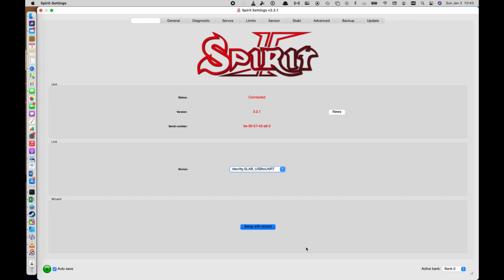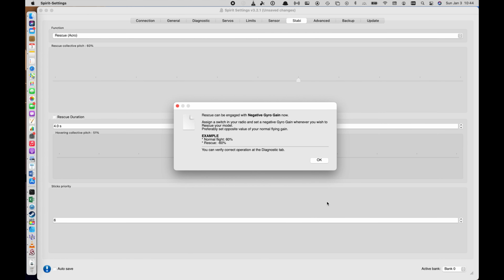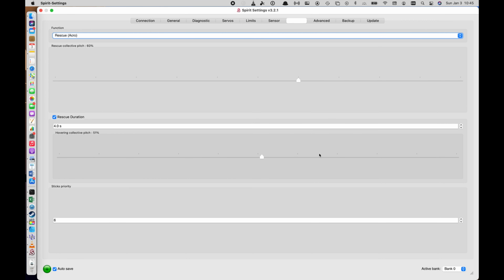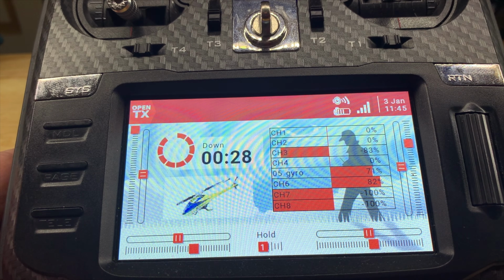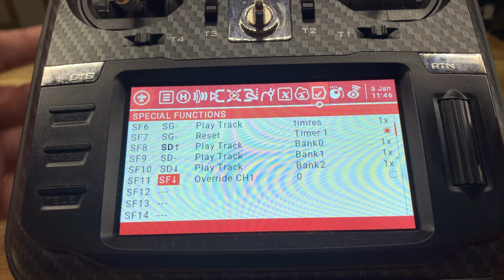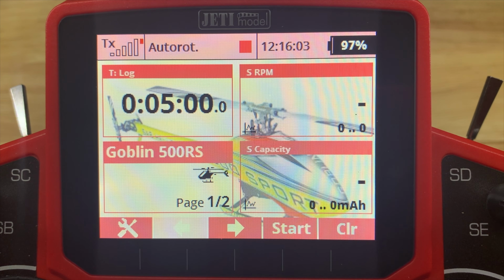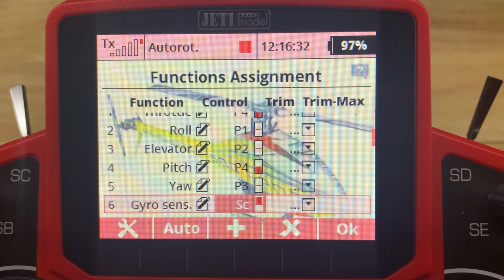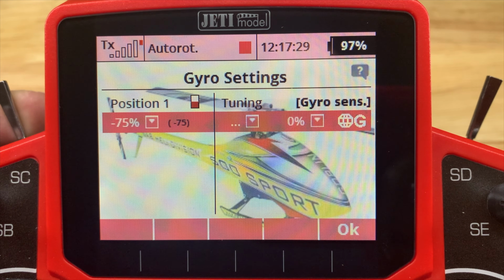Using negative gyro to enable rescue on Spitit FBL